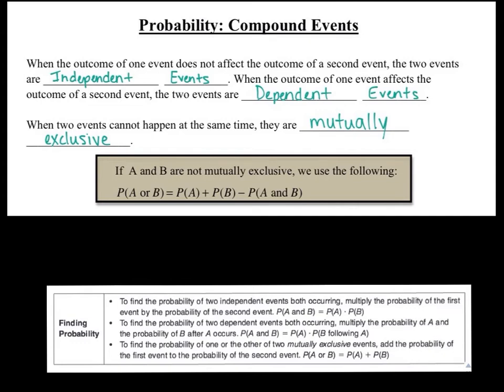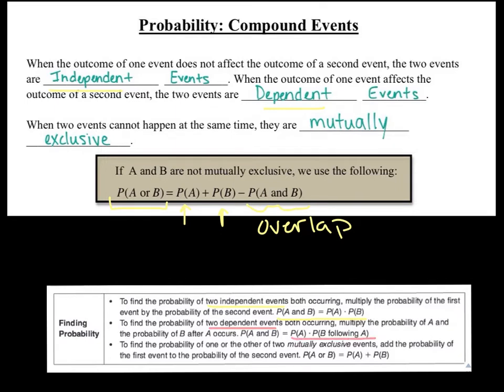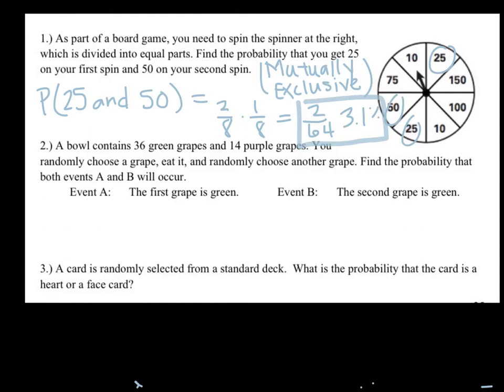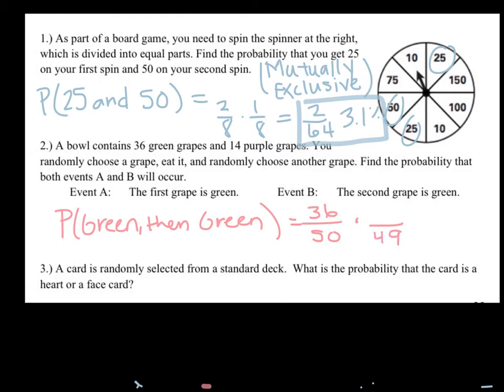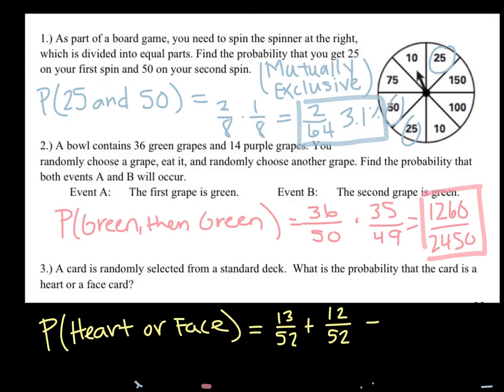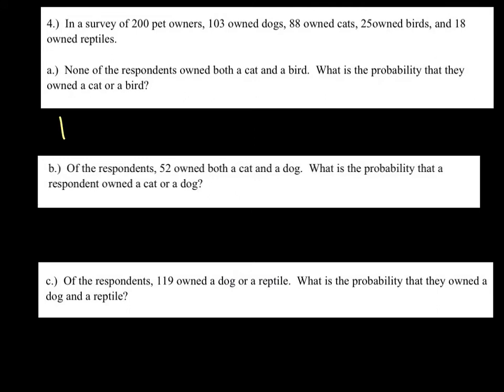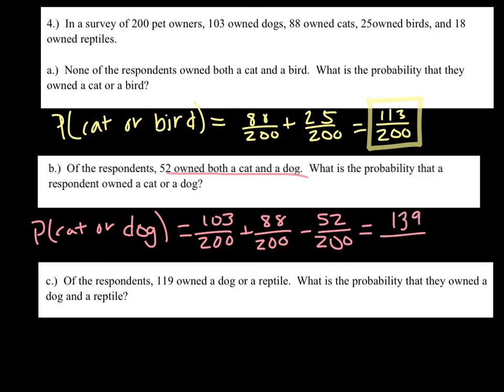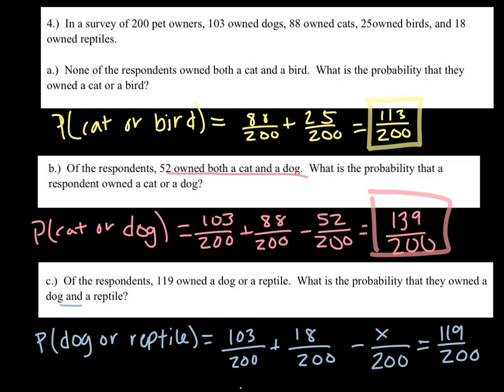Compound Probability (Hon)